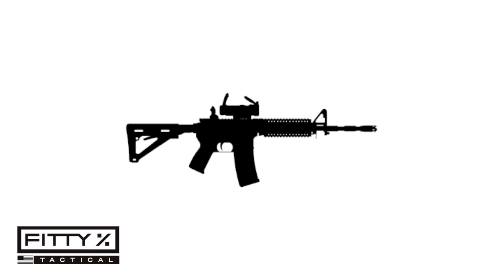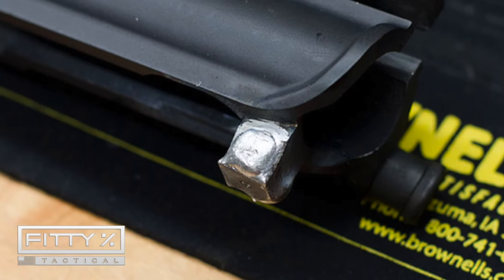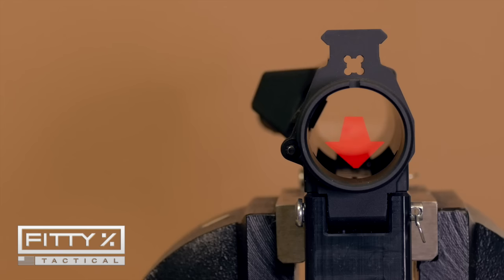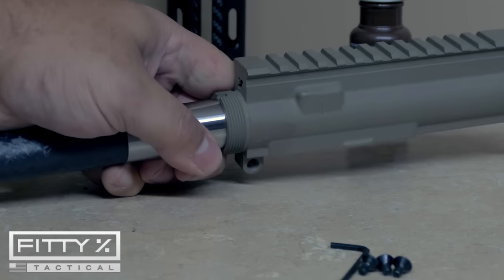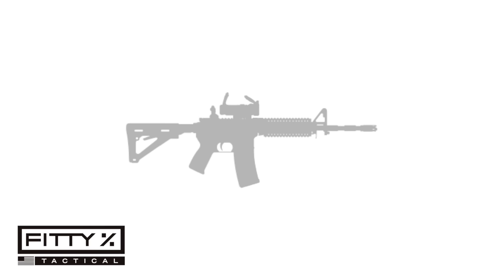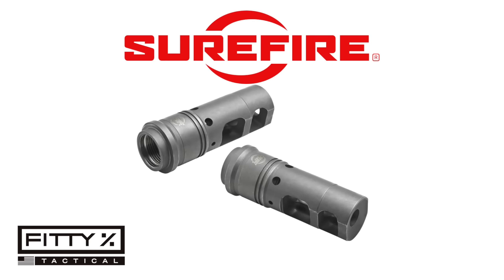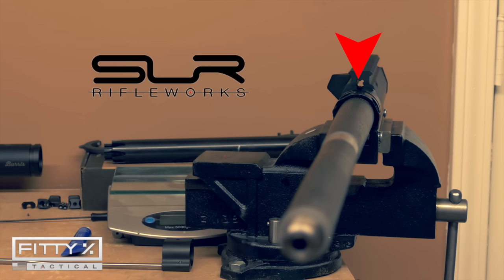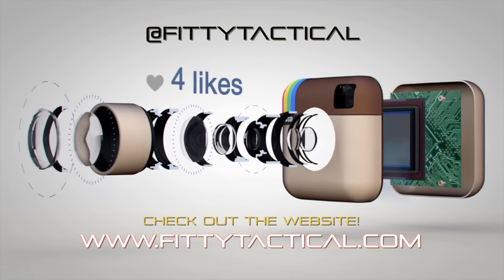Precision Rifle - 6.5 Creedmoor Parts Chosen & Why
Music: "BTSK" song by MS MR (chopped & remixed by Fitty%)